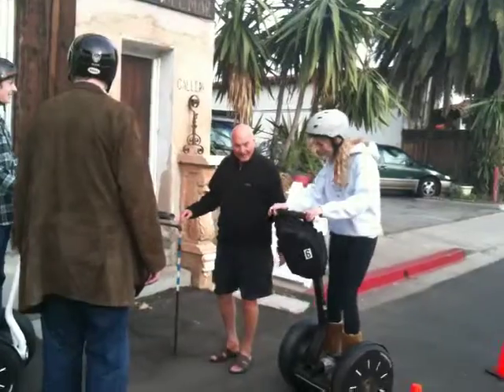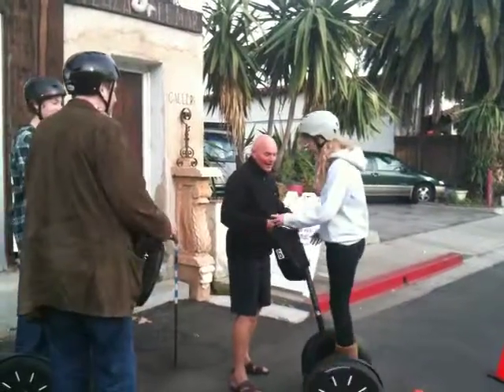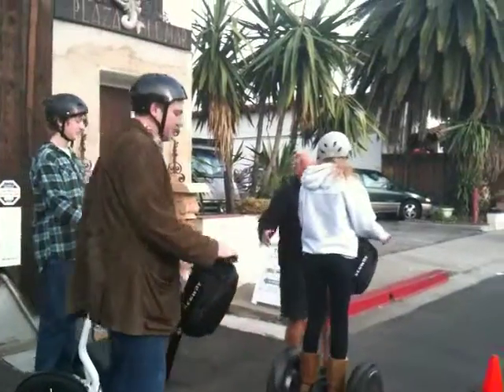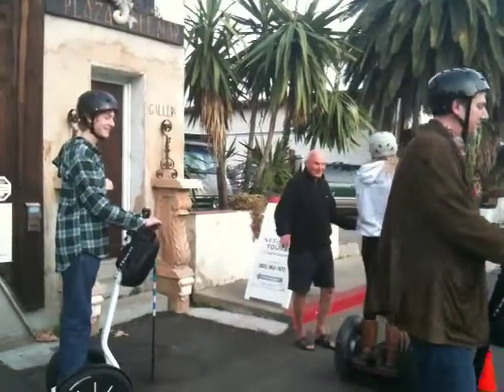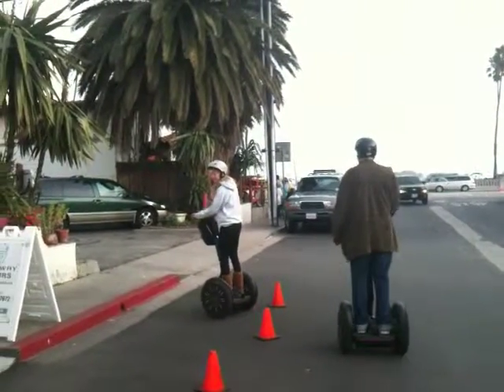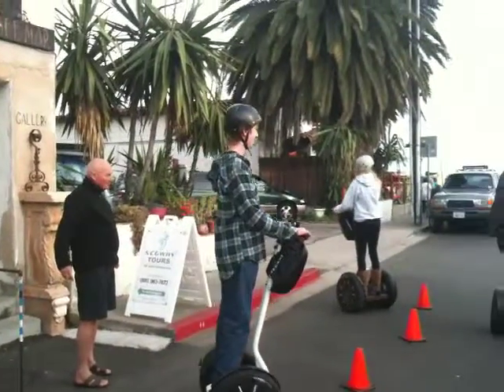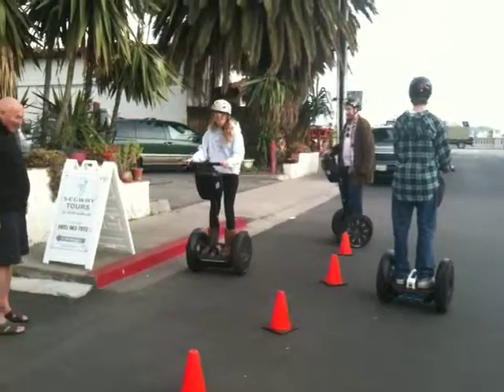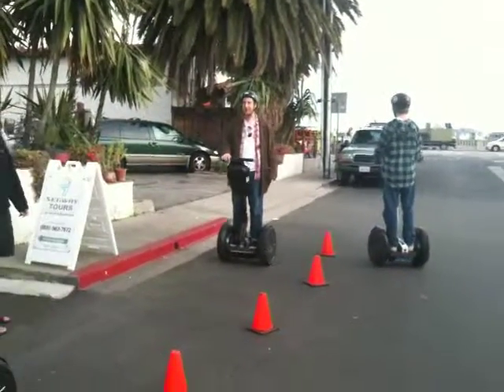Christmas Segway ride with Jessica, Clayton, JCB and a really mean man,